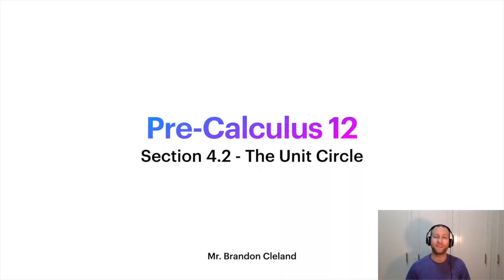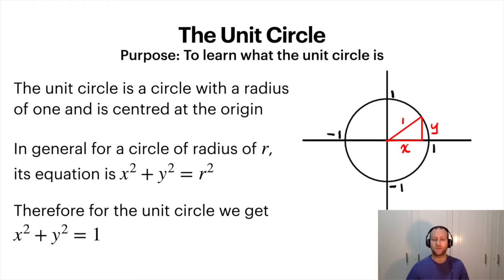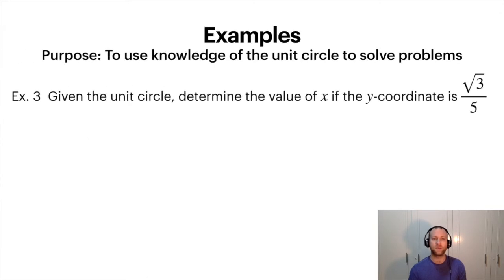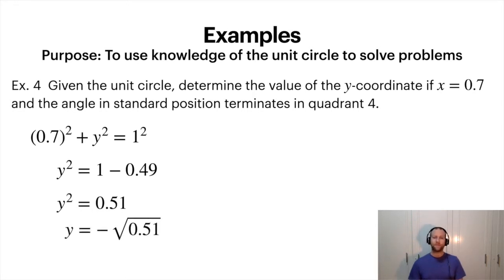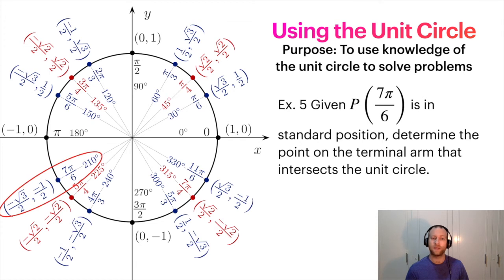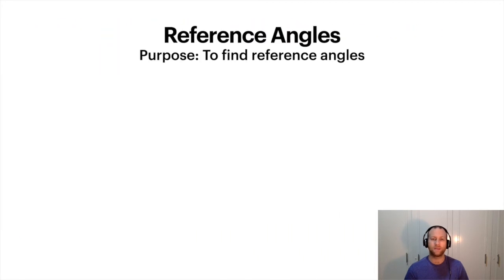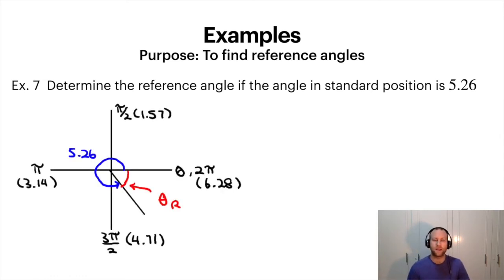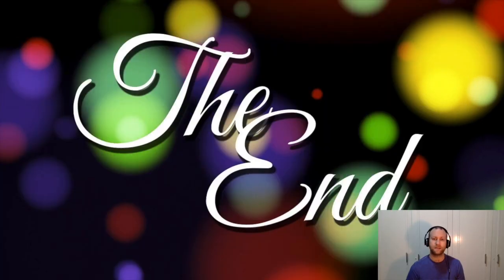Pre-Calculus 12 - Section 4.2 - The Unit Circle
Get ready for the ever useful, ever powerful unit circle!

Intro:
Song: Covid Come Not Near

Outro:
Song: Quarantine Waltz